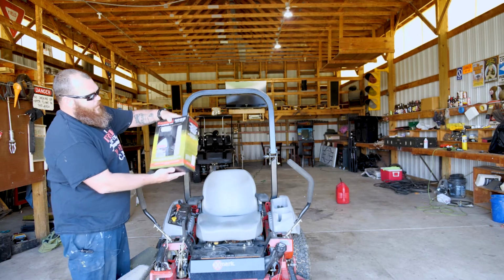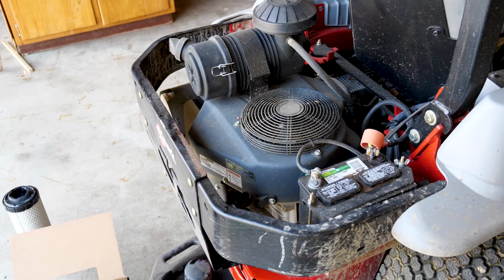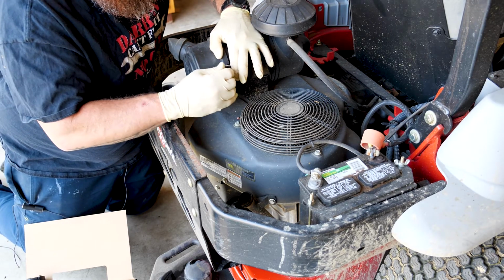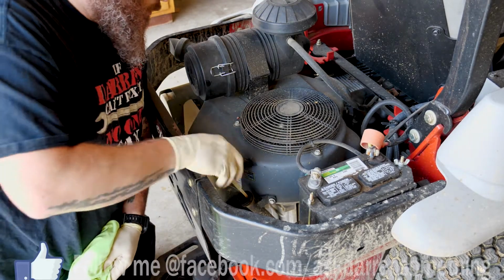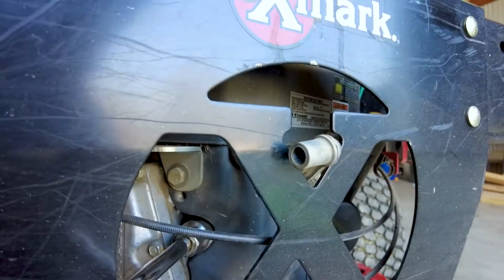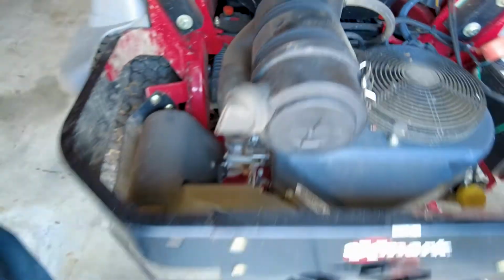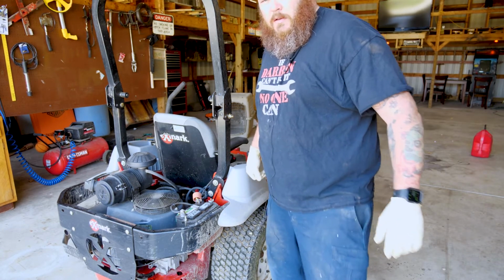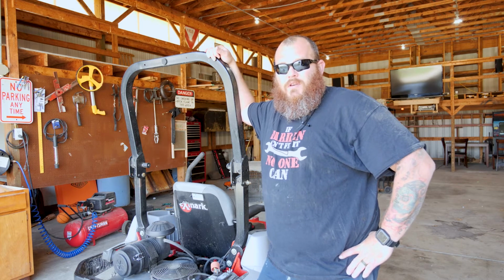How to service a lawn mower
On this episode of Ask Darren we are going to be servicing a lawn Mower. Follow me on this step by step journey to service a lawn mower.

Tune Up Kits

Gear Used -
DJI Pocket 2
Lumix GH5
FTF Gear Lavalier Lapel Mic